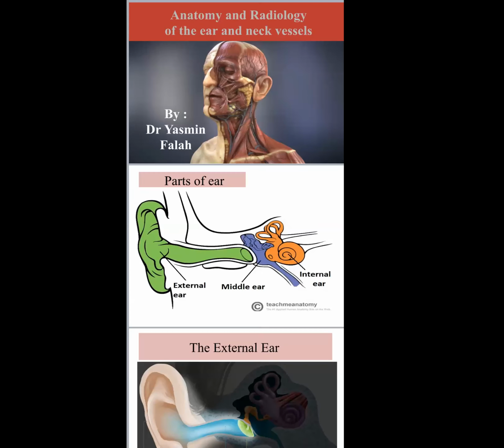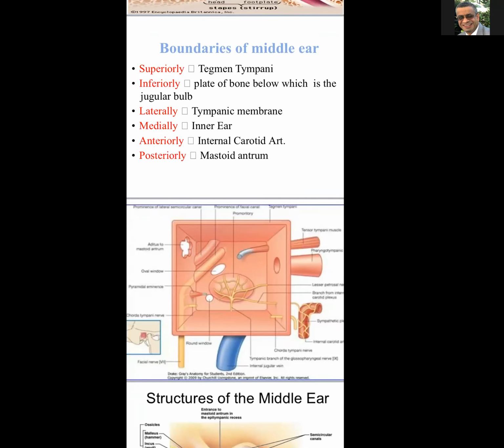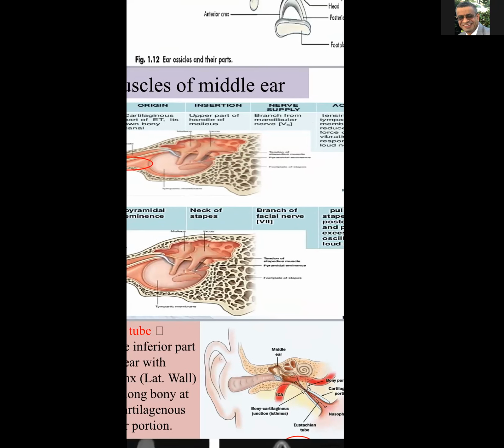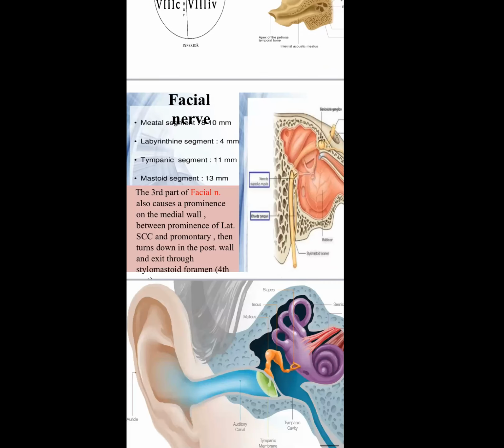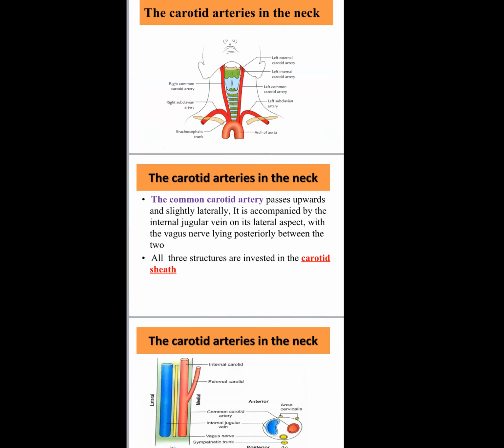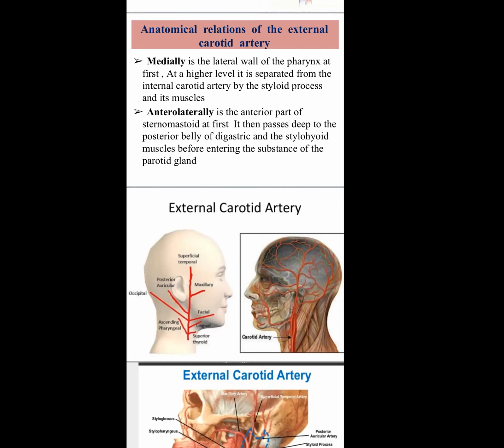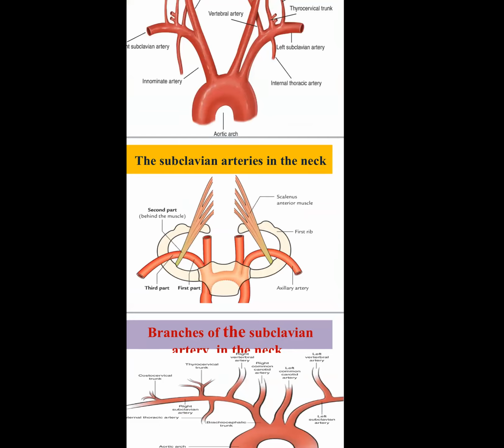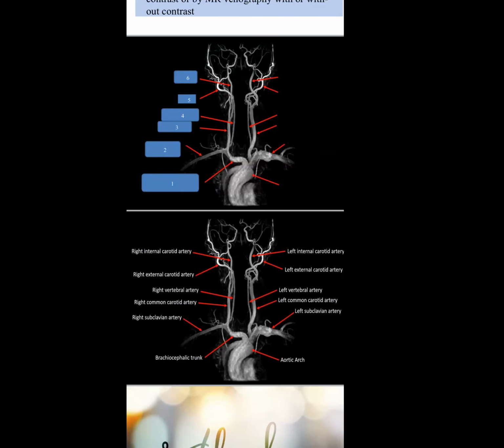Ear and neck vessels